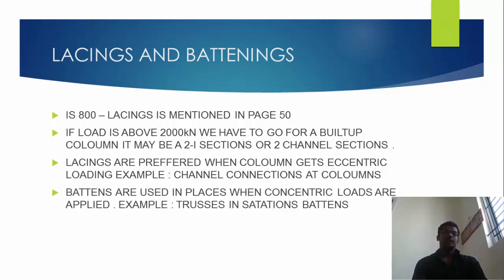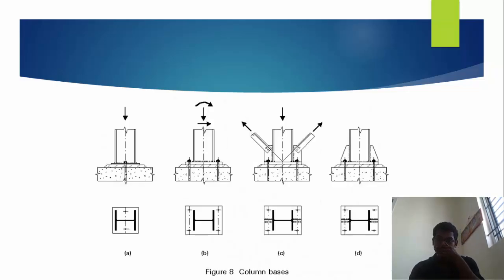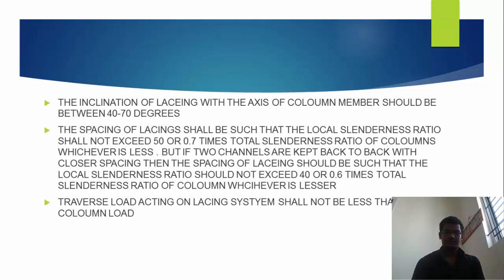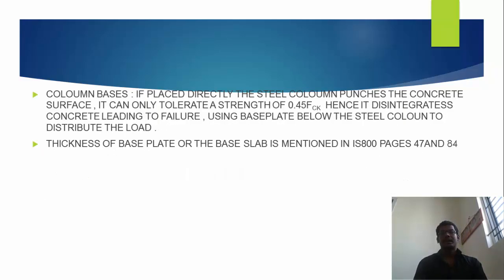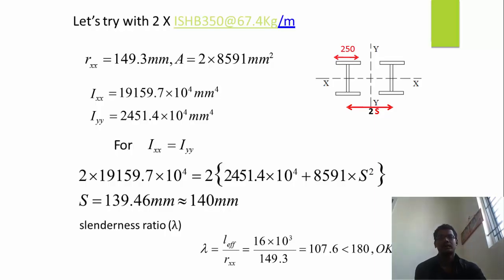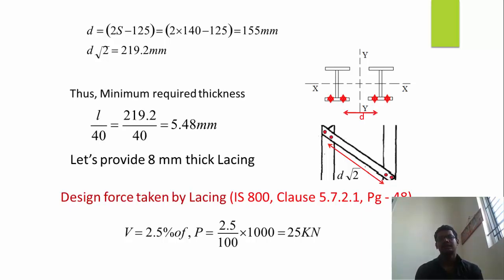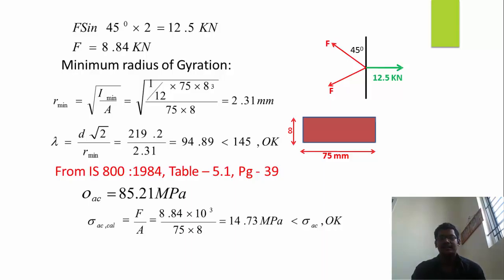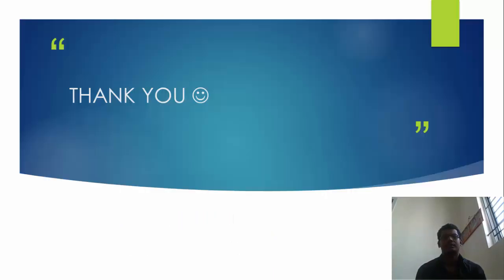basics of laceings and battenings